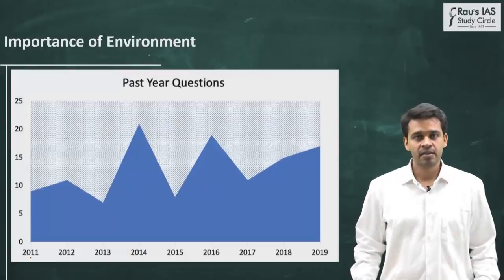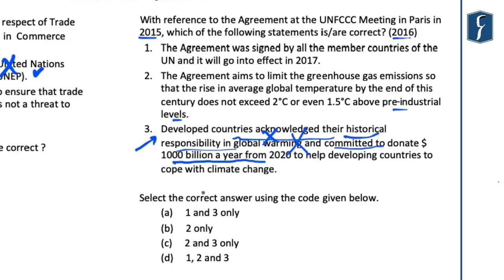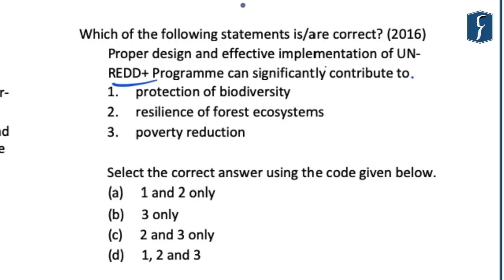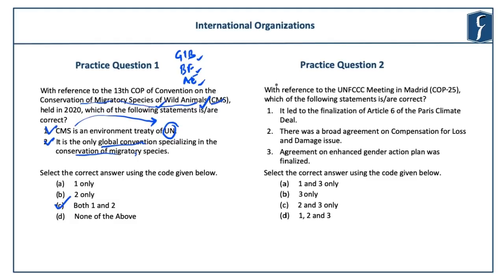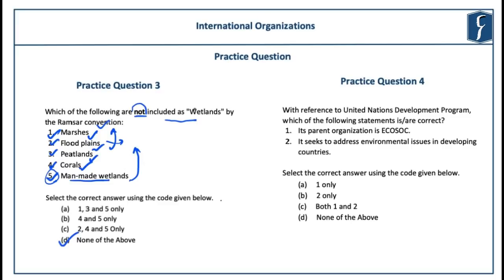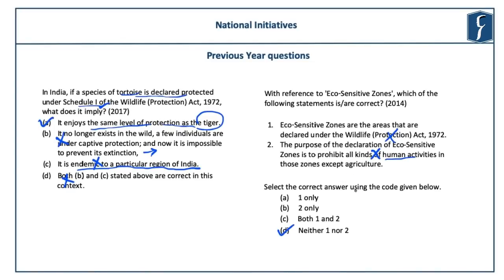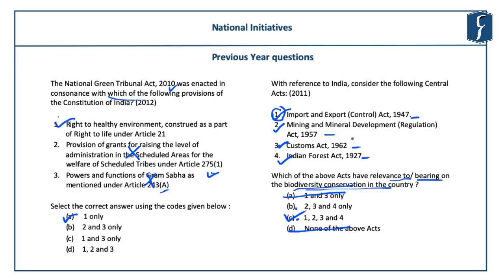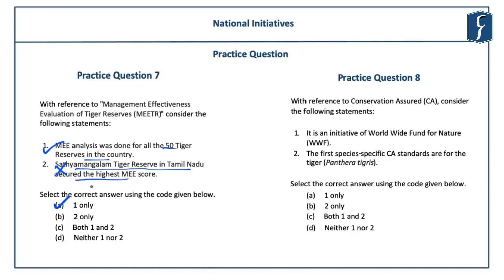UPSC Prelims 2020 Practice MCQs Environment, Ecology & Biodiversity Part 1 of 2 Rau's IAS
Not all our learning content is on Youtube. All our content is available on our learning platform, which we have built specifically to meet the learning and testing requirement of UPSC Civil Services Exam. Our platform contains

1. All our VIDEOS like the DNS, Prelims Practice, Mains Answer Writing, etc,
2. PRELIMS QUIZZES integrated with all our videos, and
3. STUDY MATERIAL like the Focus magazine, DNS Compilations, Previous years’ questions, etc

• All topics of a video are available as ‘Timeline’ for easier navigation.
• Notes are available as easy download.
• Search for your current affairs topic and study at your own pace.

There is a lot you can do on this platform, however, let me tell you how to use the Prelims Practice videos on this platform:
• The MCQs we discuss in our Prelims Practice Videos will be available as an MCQ quiz located right below the video
• I suggest that you first take the QUIZ and after that watch the video.
• How this will help? You’ll be able to test your current level of knowledge and test taking skills.
• If you watch the video after that, you’ll naturally end up gaining deeper perspective.
• After watching the video, you can also download the pdf of the MCQs by clicking the download notes button located right below the video.
• The PDFs of our previous prelims practice videos are also available on the respective video pages.